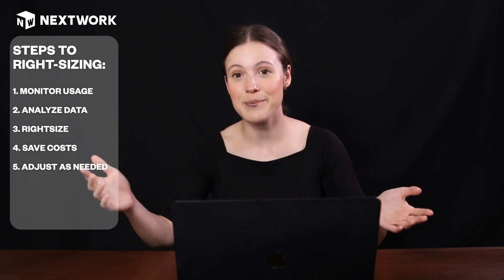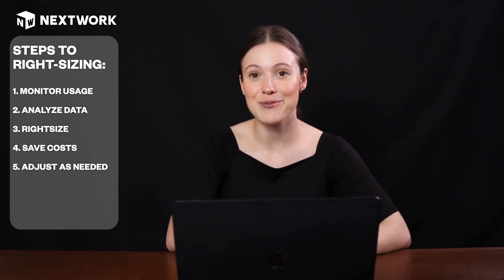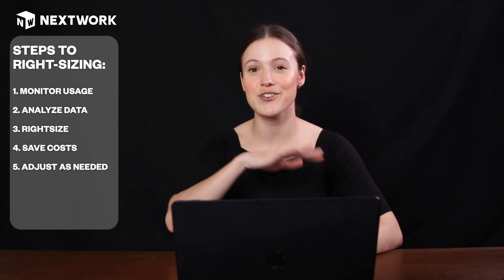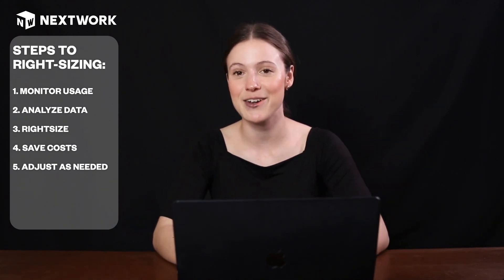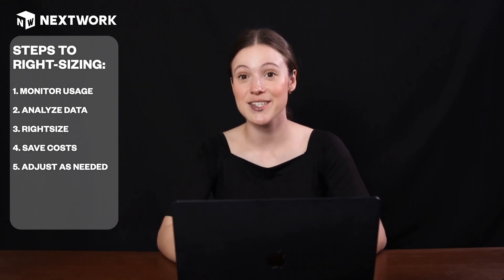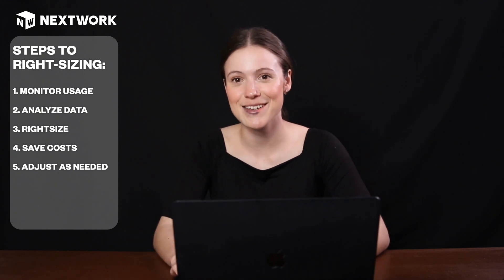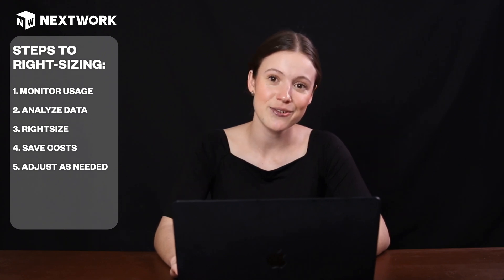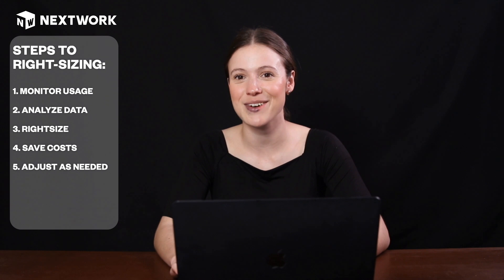AWS Cloud Economics Explained in 3 Minutes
00:00 Introduction to Cloud Economics
00:12 Understanding CapEx and OpEx
01:03 Rightsizing
02:07 Benefits of Rightsizing
02:24 Conclusion and Farewell

*Understanding Cloud Economics: AWS Pricing, CapEx, OpEx, and Rightsizing*
This video delves into the world of cloud economics, focusing on the pricing models of Amazon Web Services (AWS), the concepts of Capital Expenditure (CapEx) and Operational Expenditure (OpEx), and the importance of rightsizing. CapEx refers to large, one-time purchases such as setting up a data center, while OpEx refers to ongoing operational costs, where cloud computing falls under. In the world of cloud-based services, consumption-based pricing and rightsizing play crucial roles. Rightsizing means utilizing just the right amount of resources necessary for your operations, neither more nor less. The presenter also discusses how to maintain the right size of resources for your AWS setup, through monitoring usage with CloudWatch, analyzing data with Trusted Advisor or AWS Cost Explorer, and making necessary adjustments over time